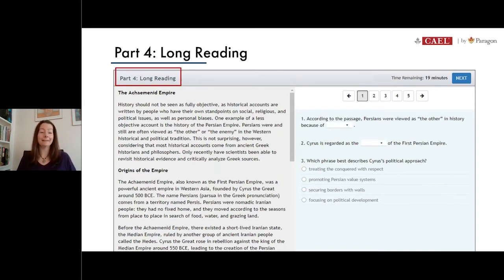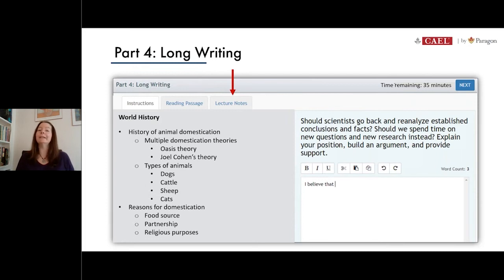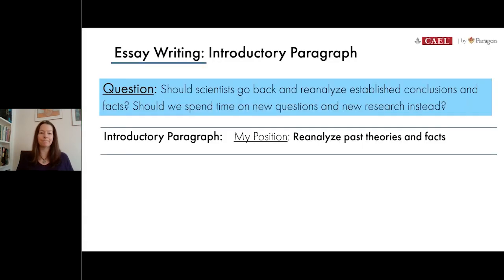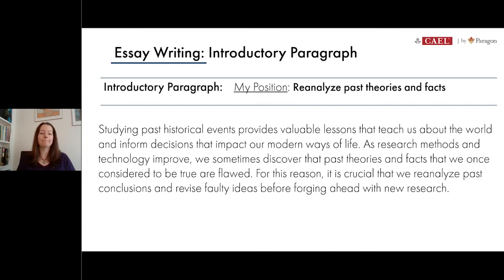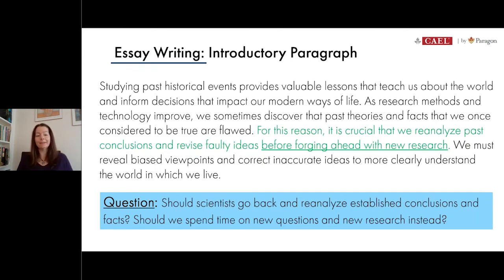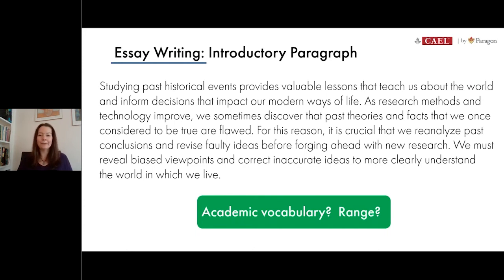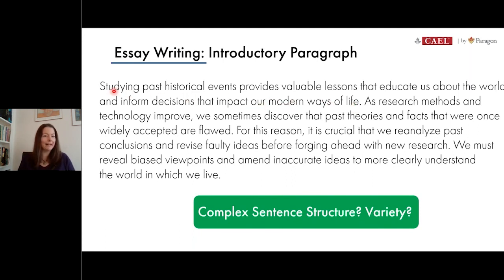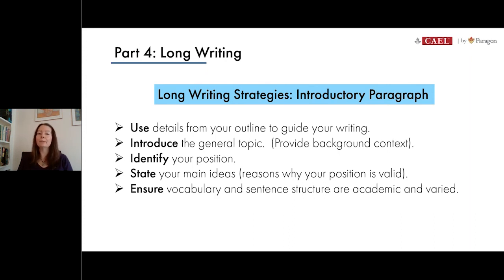Cael Prep - CAEL Long Writing Practice (Part 2): Writing the Introductory Paragraph - S2 Ep7